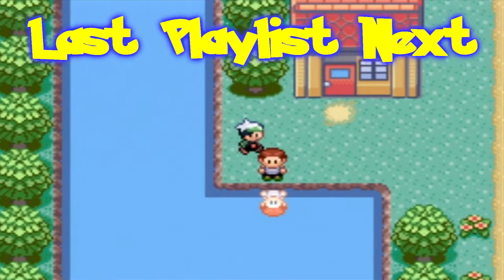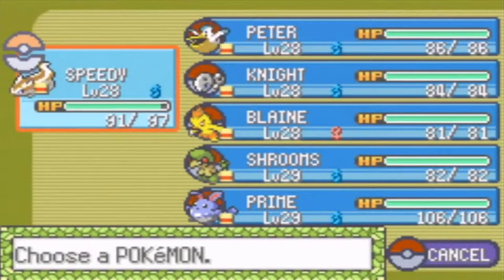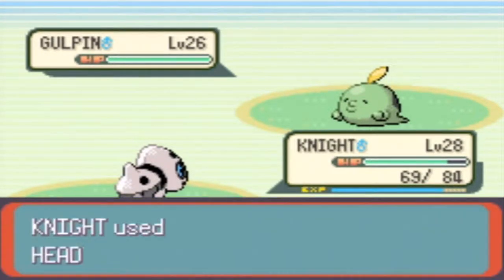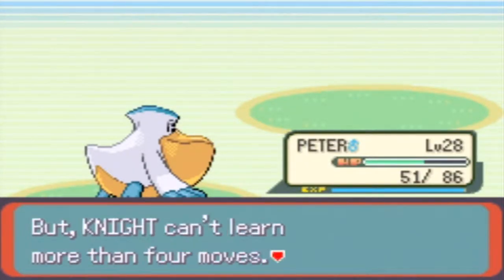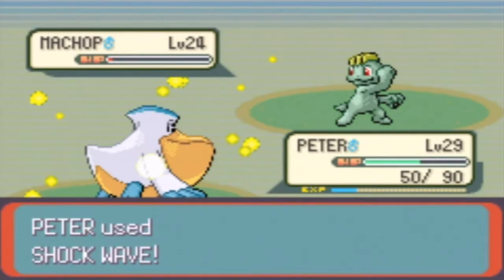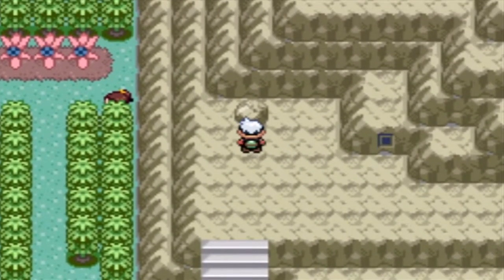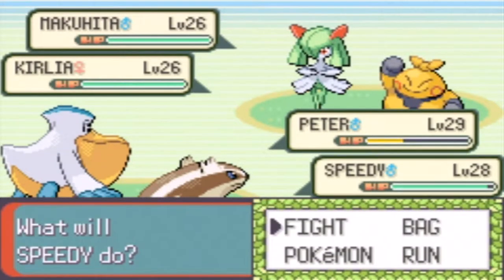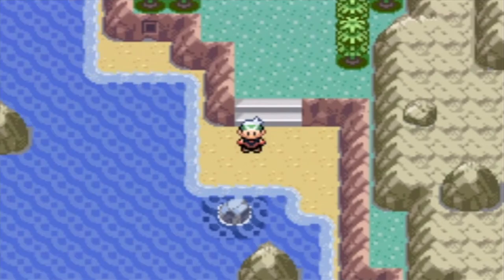Pokemon Emerald - Part 24: Surfing the Waves! | GiantGrotle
This time I show you where you can surf the waves!
QOTD: Where do you like to surf the waves?

Pokemon GiantGrotle Ruby Sapphire Diamond Pearl Dialga Palkia Pikachu Raichu Mario Luigi Peach Super Bros. Brothers Mudkip Turtwig Charmander Squirtle Bulbasaur Nintendo Game Freak Nintendo Wii Nintendo GameCube Super Mario Sunshine Super Mario 64 New Super Mario Bros. Wii Pokemon Ruby Pokemon Sapphire Pokemon Yellow Pokemon Blue Pokemon Red Pokemon Green Pokemon Emerald Pokemon Pearl Pokemon Diamond Pokemon Platinum Giratina Azelf Uxie Mesprit Grotle Torterra Luma Peach Bowser Mario Kart Grand Prix 100cc Mario Kart Wii Pokemon Gold Pokemon Silver Pokemon Crystal Chickorita Totodile Cyndaquil Ho-Oh Pokemon Trainer Gary Pokemon Trainer Grotle Pokemon Trainer Sam Pokemon Trainer Matt Pokemon Trainer Red Pokemon Trainer Ash Lugia Celebi Mario Sports Mushroom Cup Flower Cup Star Cup Special Cup Leaf Cup Shell Cup Lightning Cup Banana Cup Mario Kart 64 Stephen Plays Nintendo Entertainment Donkey Kong Nintendo Entertainment System Excite Bike Nintendo Entertainment System Pac-Man Kirby's Adventure Metroid Battle Toads Dr. Mario Duck Tales The Legend of Zelda II - The Adventure of Link Update Video Aladdin Grand Theft Auto Advance Donkey Kong Country Super Smash Bros. Super Mario Kart F-ZERO Kirby Superstar Mega Man 5 Mortal Kombat Super Mario Bros. Zombies Ate My Neighbors Super Metroid Super Punch Out! Flappy Bird Yoshi's Island Lego Star Wars The Complete Saga Chrono Trigger EarthBound Mario Kart 64 Double Dash!! Mario Kart Wii Fire Emblem Pokemon Emerald Pokemon Sapphire Nuzlocke Adventure